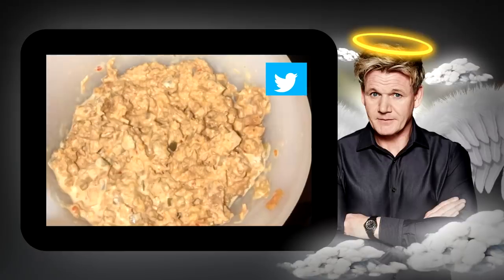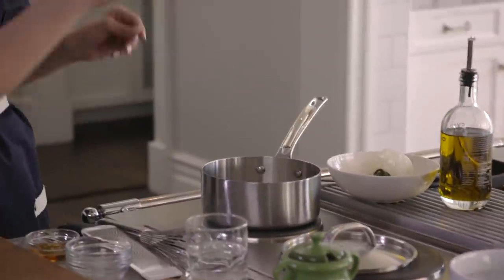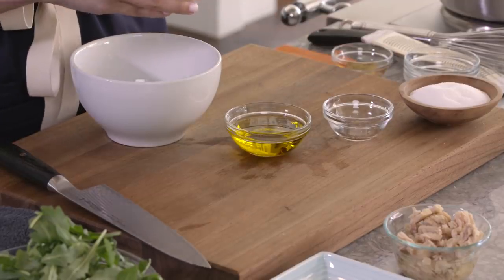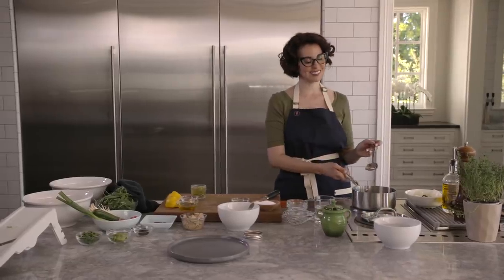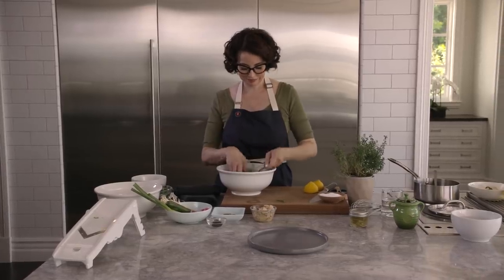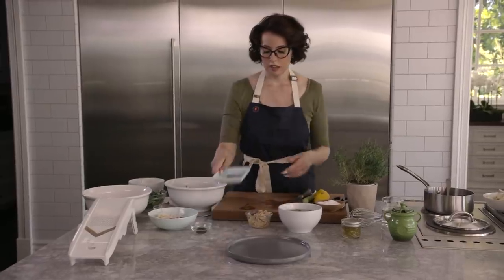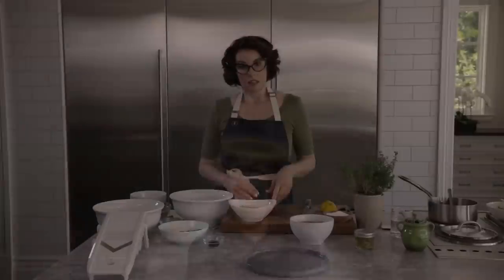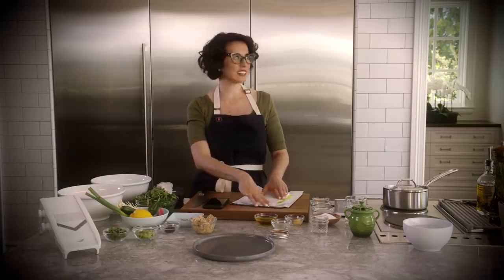Gordon Ramsay Burns a Tuna Dish on Twitter but Can it Be Saved? | Ramsay Redemption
Gordon Ramsay once Tweeted that a Tuna Dish needed to be taken "...to the vet." Now Monti Carlo is trying her hand at trying to turn Tuna into a delicious easy dish Gordon would approve of!

Directions

Step 1

Thinly slice the jalapeno on a mandolin. Wear gloves to prevent  BAD NEWS.

To lessen the kick of the jalapeno, use a pairing knife to remove its membranes and seeds before you slice it. But it’s easier if you just suck it up, Fuzzball.

In a small pot bring the water, vinegar, honey, and salt to a boil.

Add the jalapeno slices. Stir and let them sit for a few minutes until the liquid cools.

Put the jalapeno slices in a small mason jar.

Add the pickling liquid to the mason jar to the tippy top, put a lid on it, and set it aside.

DRESSING
Ingredients
1 small garlic clove, grated on a Microplane

1 lemon, zested and juiced

1 teaspoon rice-wine vinegar

Salt TT

Fresh ground black pepper TT

1/4 cup extra-virgin olive oil

Directions

Step 1
Whisk together garlic, one tablespoon of lemon juice, and vinegar.

Step 2
Whisk in olive oil.
If needed, add more lemon juice to increase acidity.
Set aside.

SALAD

Ingredients
2 cups arugula leaves
¼ cup Italian parsley leaves
½ tablespoon fresh lemon thyme leaves
¼ cup edamame, cooked and shelled
1 can of high-quality albacore tuna in oil
2 anchovy fillets, finely chopped into a paste
¼ cup Enoki Mushrooms
½ Persian cucumber, sliced on a mandolin
1 small radish, sliced on a mandolin
1 tablespoon scallions, sliced on the bias
White edible flowers, babies breath will do
1/2 teaspoon black sesame seeds
Maldon Salt TT

Directions

Step 1

In a medium bowl mix together arugula, parsley leaves, edamame, and thyme leaves.

Drizzle 1/2 tablespoon of dressing along the side of the bowl and gently toss the greens.

Arrange the greens in a half-moon shape along the left side of the plate.

Add pickled jalapeno slices to taste.

Step 2

Drain the tuna, and flake it into a bowl.

Mix together the anchovy paste, 1 teaspoon lemon zest, and 1 tablespoon of dressing.

Toss the tuna gently with the dressing and then arrange it on the plate.

Place the enoki mushrooms, cucumber slices, and radish slices in a small bowl and drizzle with 1 tablespoon reserved lemon juice and a pinch of salt. Arrange on the plate

Garnish with scallions, flowers, black sesame seeds.

TIPS

The golden rule for dressing is 1 part vinegar to 3 or 4 parts oil. The anchovy adds UMAMI, the fifth taste. It’s the thing that makes you groan out loud even though you’re at a fancy restaurant in front of a bunch of rich folks and you're trying to mind your manners. I speak from experience.

Soak the scallions in ice water after you’ve sliced them to lessen their sulfuric punch.

Quick pickle a jalapeno to add a pop of acidity and heat.

In this preparation, you’re not hiding your tuna in a bunch of mayo so use the highest quality you can get your hands on. Look for "pole-and-line caught" or "troll caught" on the label. This means the tuna was caught one fish at a time, not swept up in a net along with Nemo and all his friends.

To avoid wilted, overdressed greens, dress the bowl not the greens.